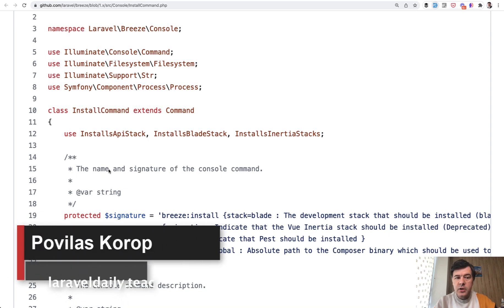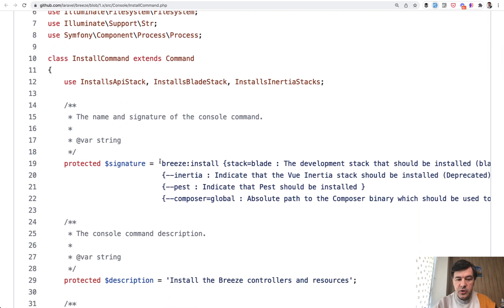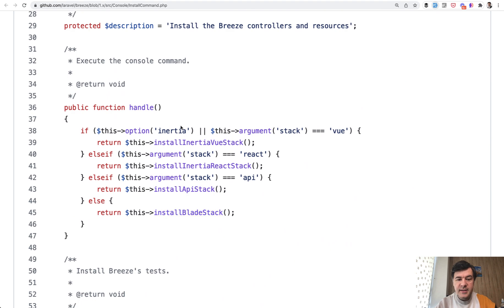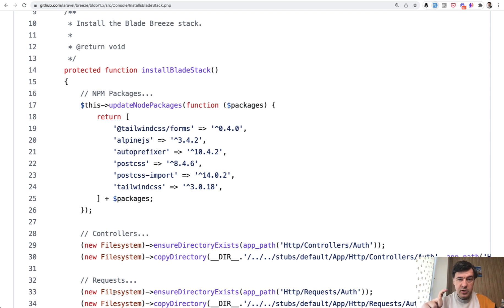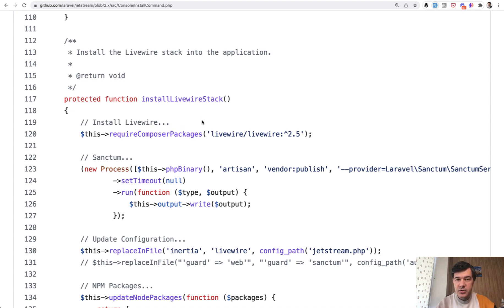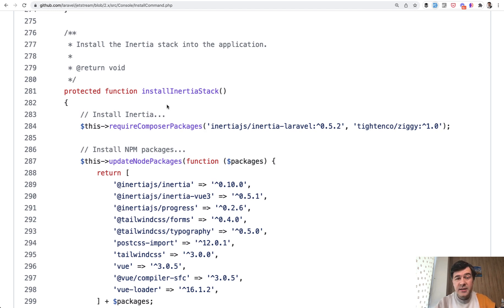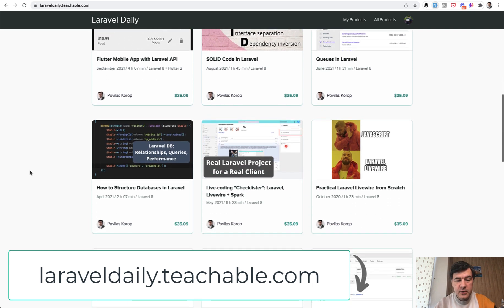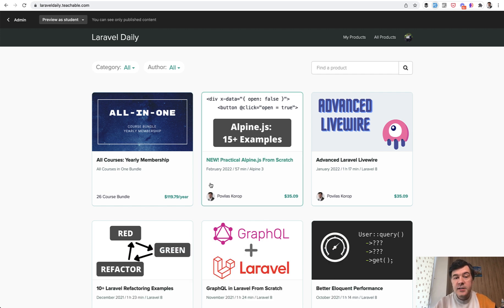Separate Laravel Class into Traits: Worth It? Two Examples.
Let's review the code written by Taylor Otwell himself, for Laravel Breeze and Jetstream: two approaches to a very similar operation.